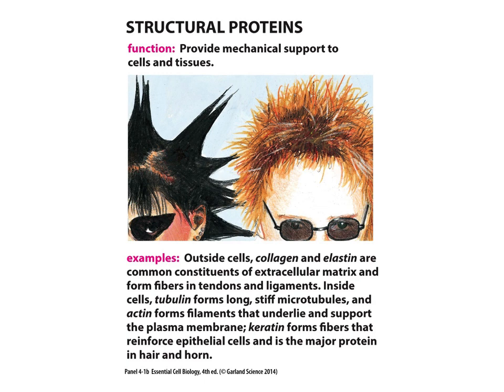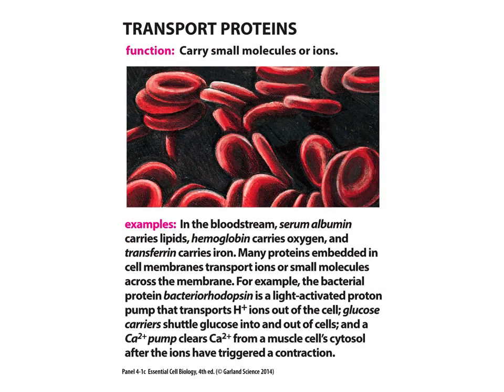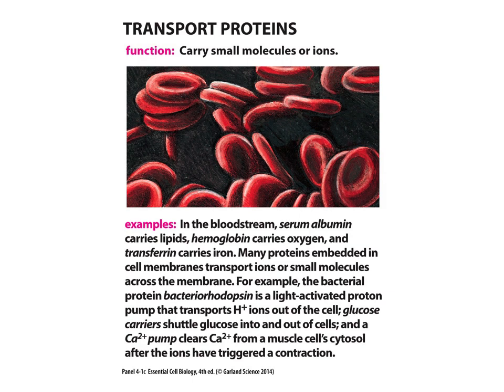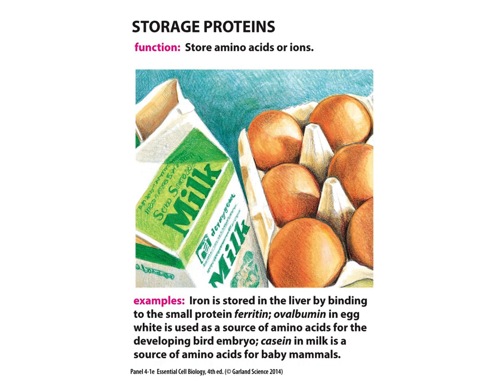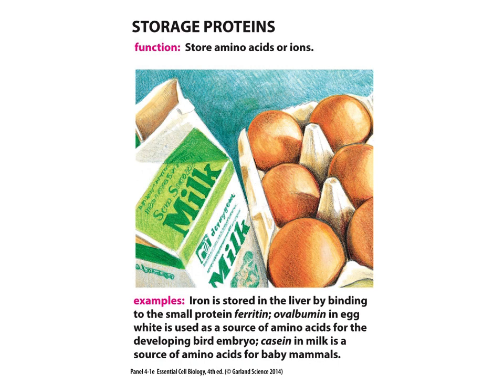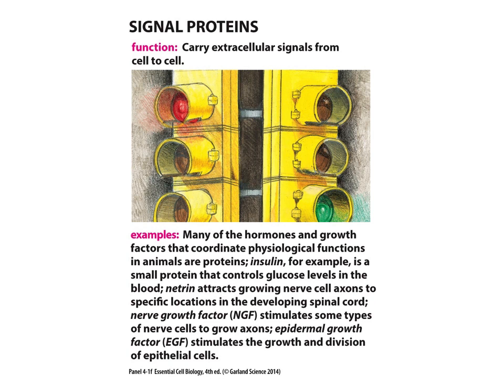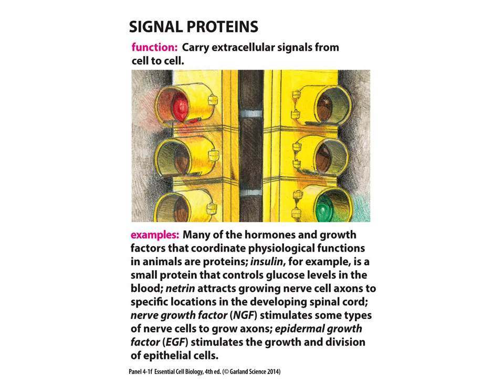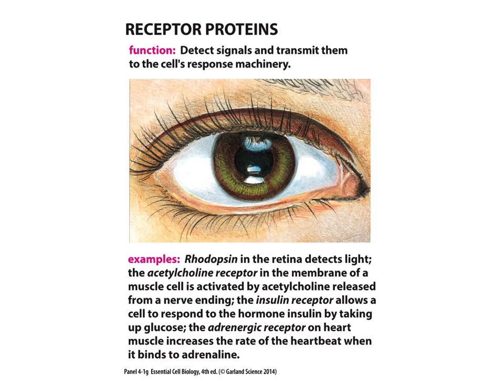Ch4 Types of proteins